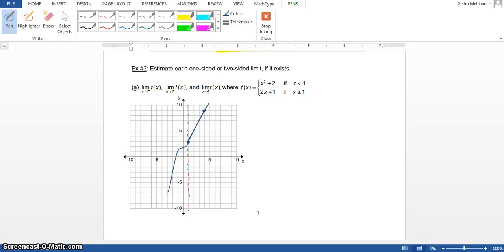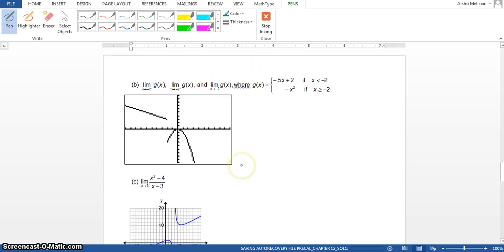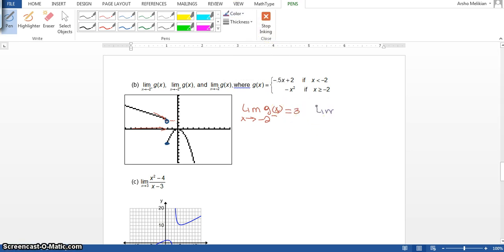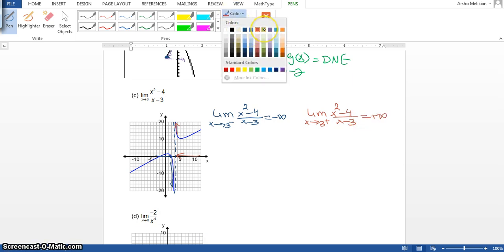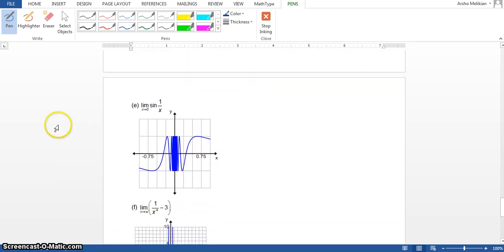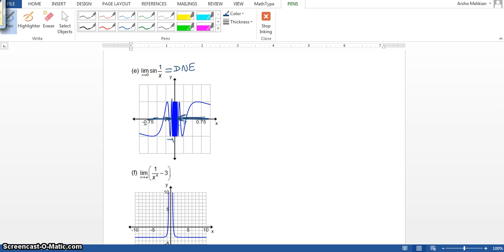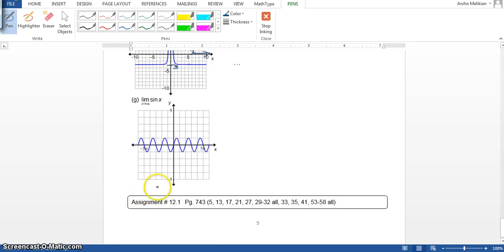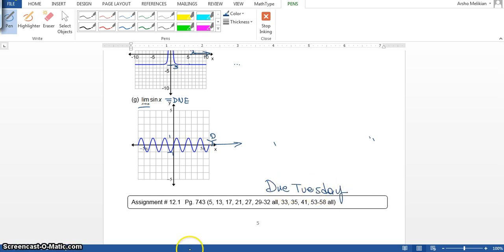12 1 Limits Part 2